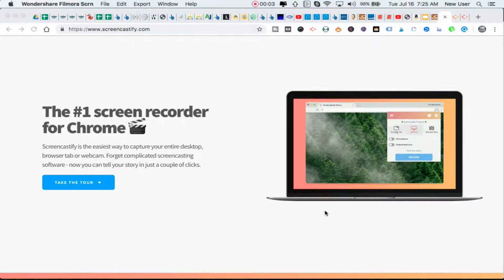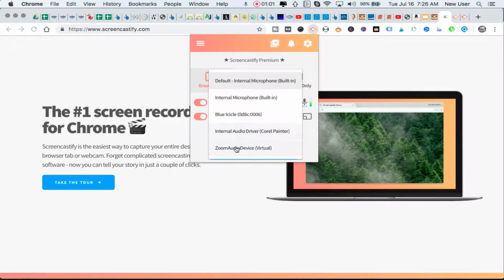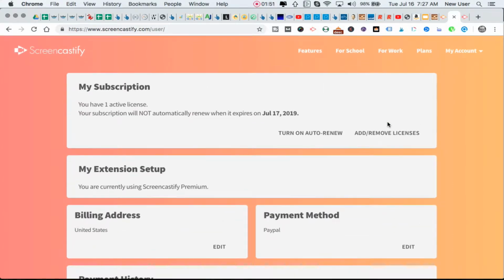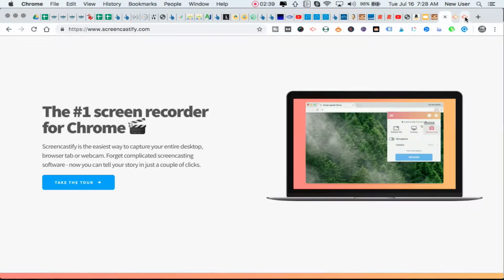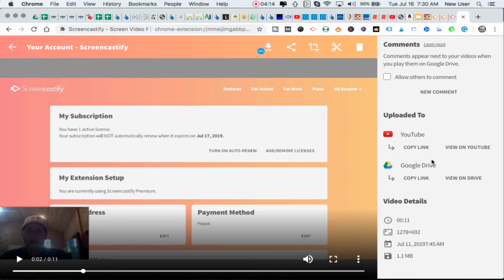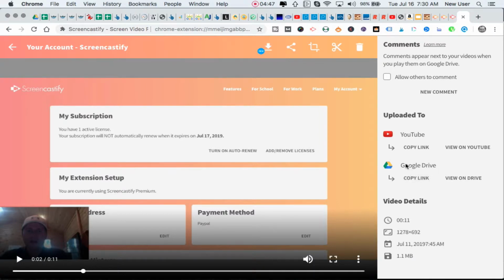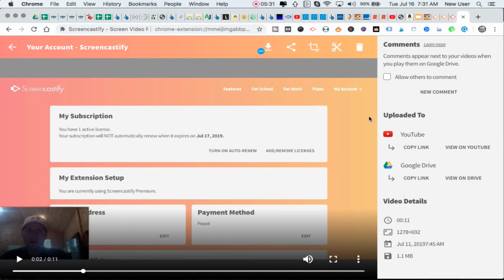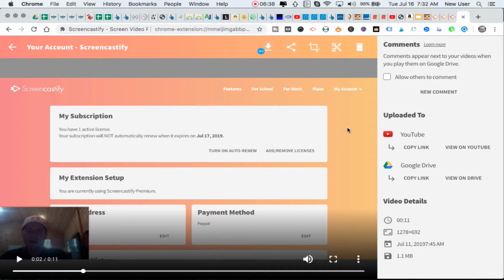Screencastify Chrome Screen Recorder Review & Tour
Screencastify is an easy to use screen recorder for your Chrome browser.   See how I make tutorials, personal videos, and more with this handy app.   In this video, we provide pricing, features, and critique of the screen recorder that I've used for over 2 yrs.   Wait until you see how many videos are in my recordings tab.   Discover my favorite uploading technique and make plans for your own YouTube video domination!